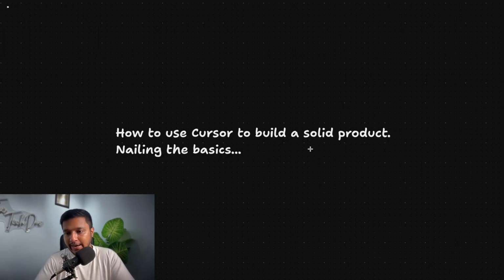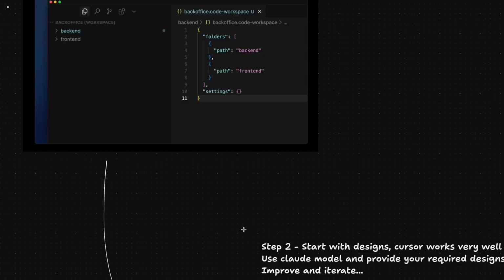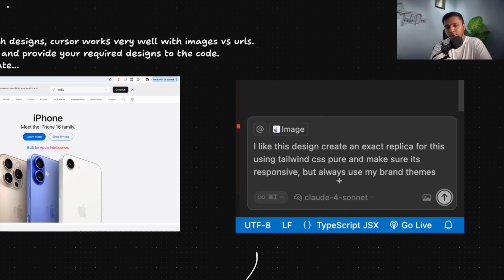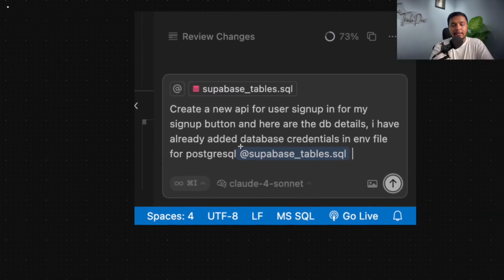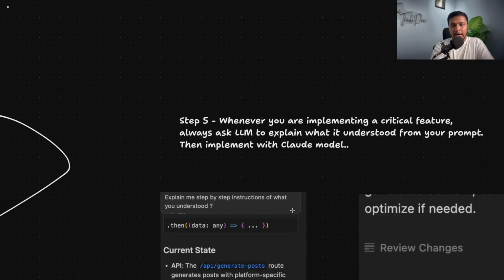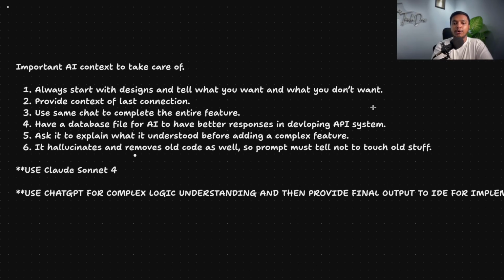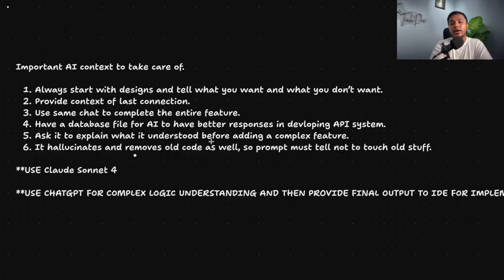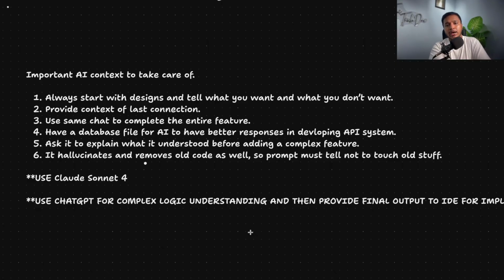Cursor Foundations for Builders - Code Your First Product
I’m breaking down the foundations you NEED to know to get Cursor AI working for you, not the other way around.

No fluff. Just the exact steps I use to:
✅ Set up Cursor the right way
✅ Write prompts that actually produce great code
✅ Debug without pulling your hair out
✅ And keep your projects clean, fast, and ship‑ready

If you’ve been wanting to learn how to turn your software into something profitable (without guessing your way through), now’s the time.

👨‍💻 For indie makers, devs, and anyone who wants to build smarter — this one’s for you.

If you have any questions, please share in the comment box below.
So everybody can benefit from the conversation..